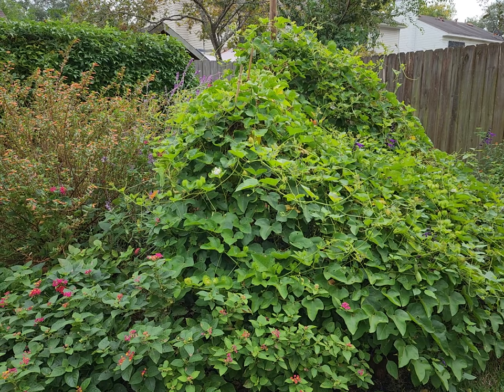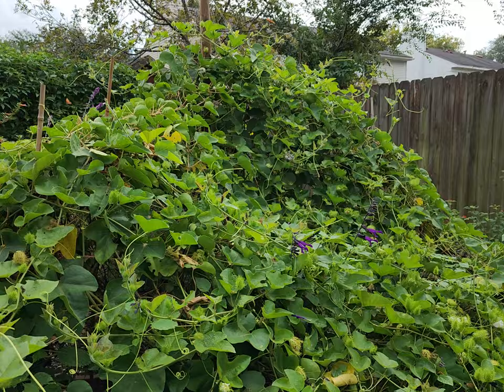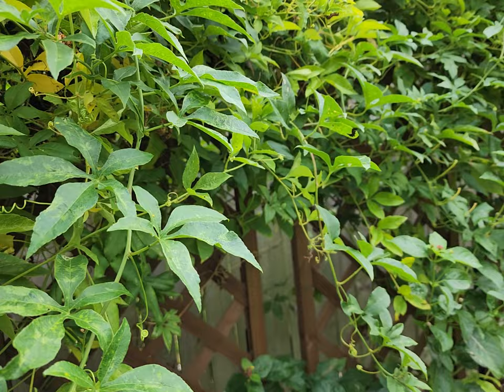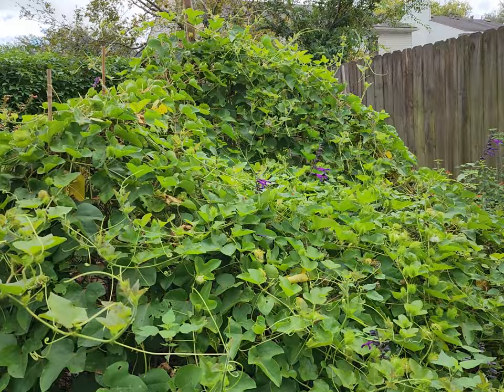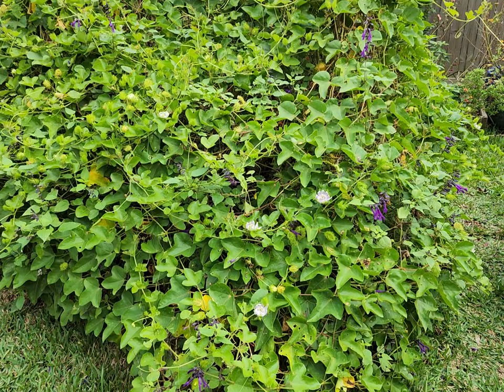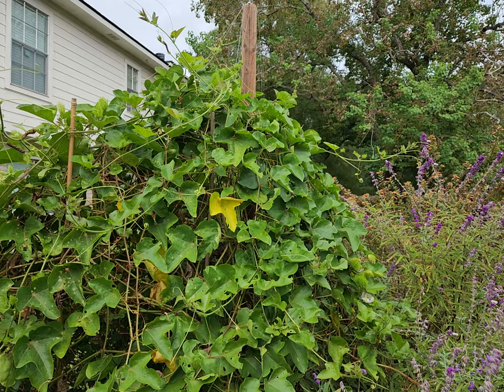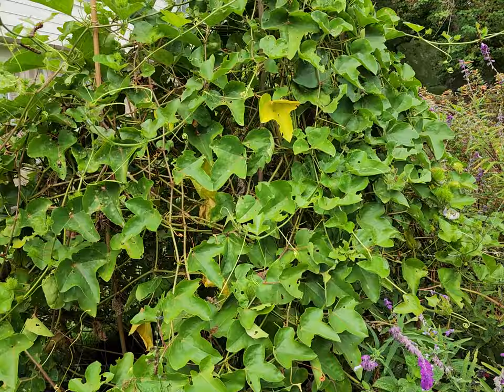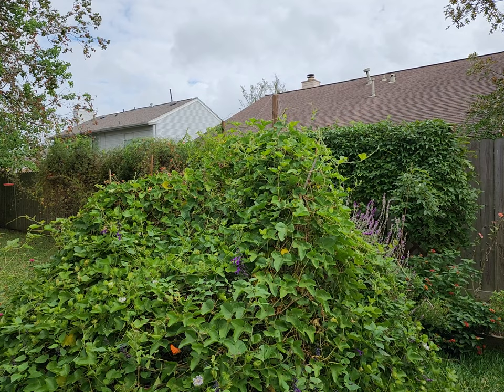Native Passionvine to Texas (Cottonleaf Passionvine) - a Gulf Fritillary favorite host plant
Fall is the perfect time for butterflies in Texas! The Gulf Fritillary is a common beautiful orange butterfly along the upper Texas Gulf Coast. Passionvine is the host plant to its caterpillars, and today I would like to show you both a native and a hybrid in our garden. The Cottonleaf Passionvine is our native plant, which our butterflies prefer. (Read more about it The hybrid is known as Incense, whose parents are Passiflora incarnata (Maypop) and Passiflora lutea (Yellow Passionvine).

If you have a butterfly garden, you should consider adding Passionvine to it to attract these beautiful butterflies.